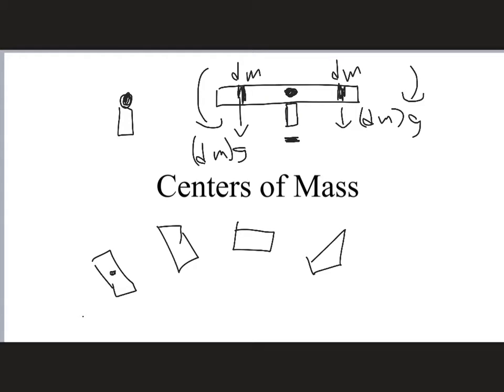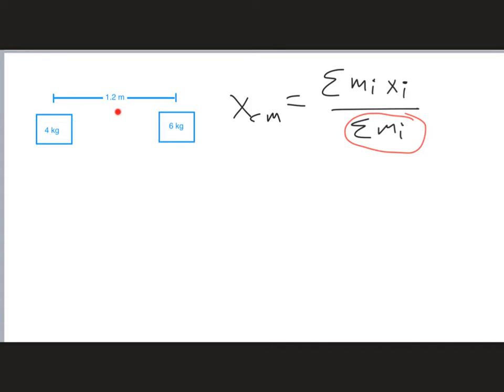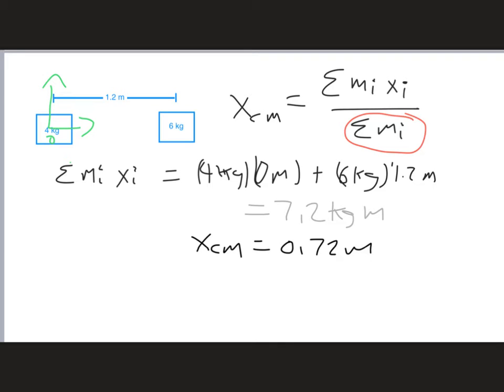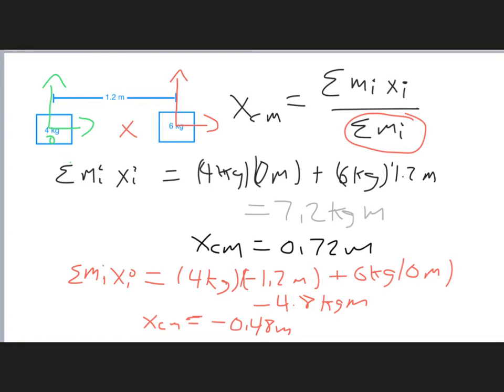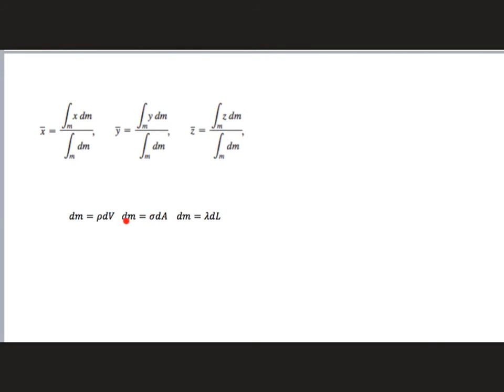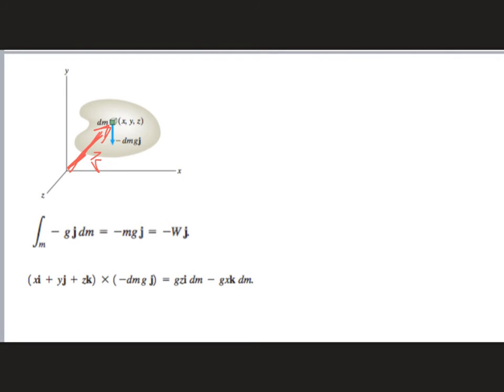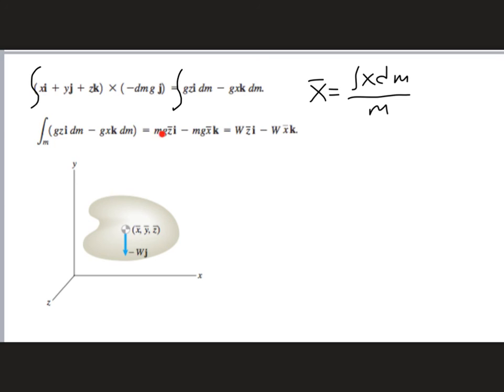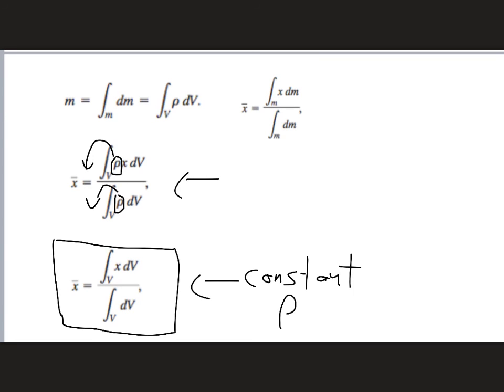CoM 1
Understanding centers of mass